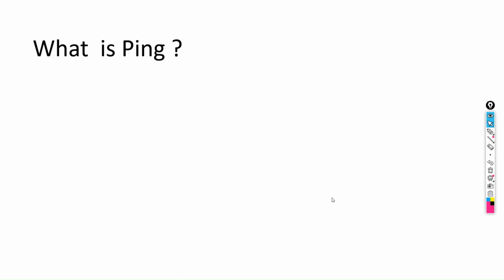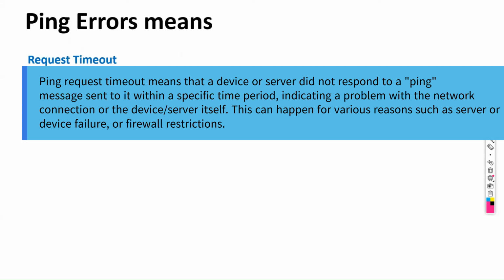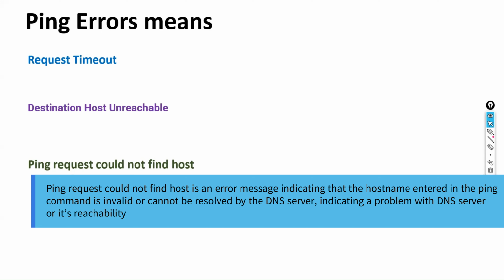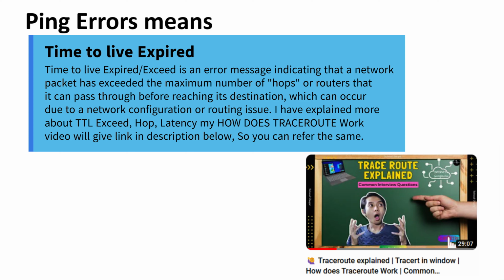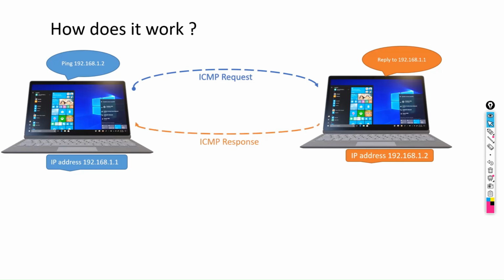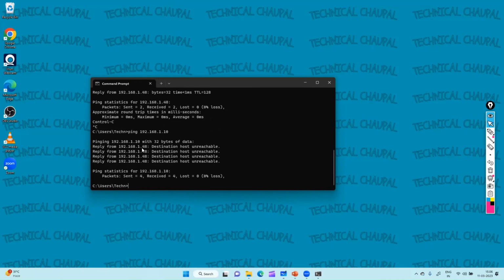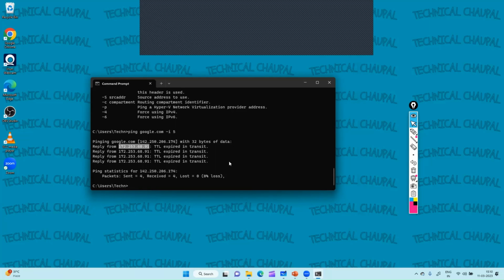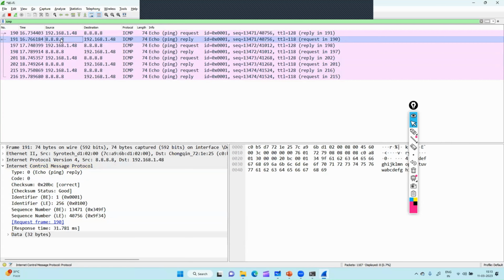🧠What Is Ping Command? 5 Cool things to know About Ping Command | Networking Troubleshooting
If you've ever wondered what ping is and how it works, this video is for you. In this video, we'll cover what ping is, its history, and how it works. We'll also discuss some common errors that you may encounter while using the ping command.

Ping is a command-line utility used to test network connectivity by sending a small packet of data to a remote device and measuring the time it takes for the response to arrive. Ping was invented by Mike Muuss in 1983 and is named after the sound that sonar makes when it detects an object. It uses the ICMP protocol to test connectivity.

We'll explain what ICMP is and the different types of ICMP messages, including echo request/reply, destination unreachable, time exceeded, and more. We'll also cover common errors that you may encounter while using the ping command, such as request timeout, destination host unreachable, and ping request could not find host.

Additionally, we'll discuss some of the reasons why these errors occur, such as server or device failure, firewall restrictions, or DNS server issues. We'll also explain how to troubleshoot these errors and fix network connectivity issues.

If you're interested in learning more about network diagnostics, we'll provide a link to our video on how traceroute works, where we explain TTL exceed, hop, latency, and more.

By the end of this video, you'll have a better understanding of what ping is, how it works, and how to troubleshoot common errors. Whether you're a network administrator or just curious about networking, this video is a great resource for you. So, let's dive in and explore the world of ping!

Your Query:
How do I use the ping command?
How does ping work?
What is Ping in IP network?
How does a ping tool work?
What does a successful Ping mean?
Ping command Explained with Examples
Explained ICMP
how does icmp work
time to live expire
TTL model
traceroute
How to Use the Ping Command in Windows
Windows ping command options
Where is the ping command?
How to save ping command output?
What does ping means?
What is a good ping?
How do I ping my IP address?
How can I check my ping?
Is 10 a good ping?
What is ping in speed?
What are ping commands?
Does ping find IP address?
How do I ping an IP address and name?
Why my ping is so high?
How do I lower my ping?
How can I reduce my WiFi ping?
Is 6ms ping good?
Is having 1 ping good?
What is the best ping range?
Is a ping of 5 good?
Is 25 a good ping speed?
Is 30ms ping good?
How do I ping my DNS server?
Does ping use DNS?
What happens if I ping my IP?
Why do we ping IP address?
What is my host IP address?
Can you ping all IP addresses?
How do I trace an IP location?
Can I ping a hostname?
Does VPN lower ping?
Why is my ping fast but internet slow?
What is ping vs latency?
Does faster internet improve ping?
What is a good latency speed?
What is a good download ping?
Is high ping worse or better?
What is a good ping and jitter?
What is ping vs Mbps?
What is a good ping and download speed?
Does ping affect FPS?
Which port is ping?
How to check DNS from IP?
How to ping in IPv4?
How to ping in cmd?
Does ping use TCP or UDP?
Which DNS has best ping?
What is a DHCP setting?
Is it safe to ping?
Can I ping Google?